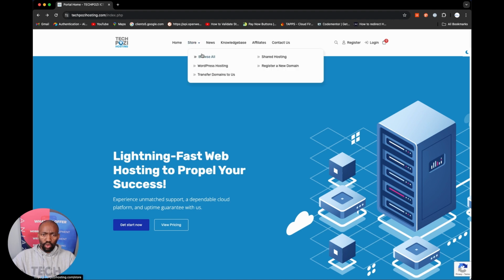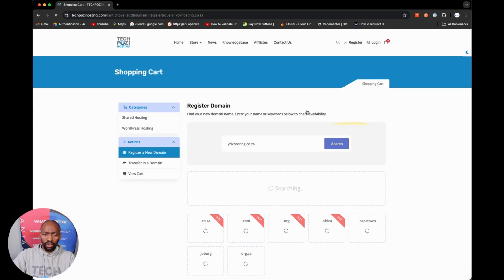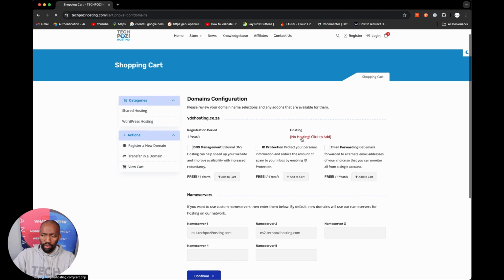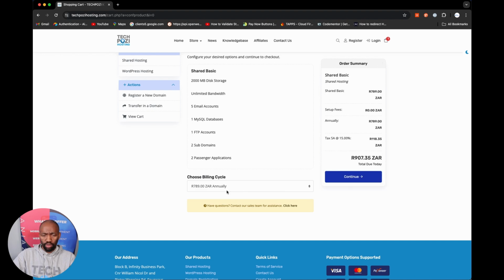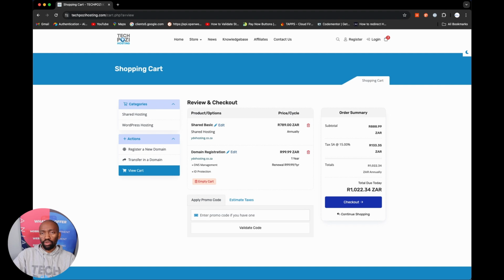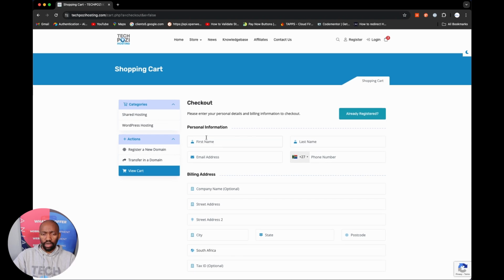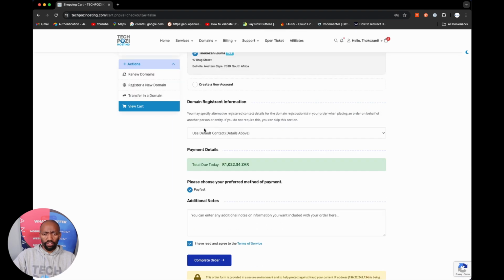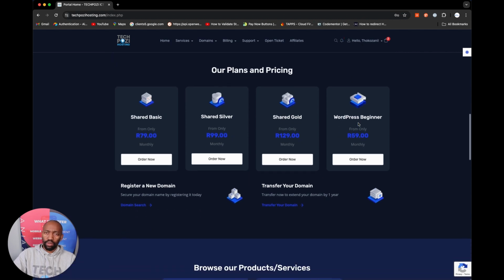How to Purchase a Domain on the Techpozi Hosting Platform | Complete Step-by-Step Guide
How to Purchase a Domain on the Techpozi Hosting Platform

Welcome to our comprehensive guide on purchasing a domain on the Techpozi Hosting platform! Whether you're securing a domain for your new website or transferring an existing domain, this tutorial will walk you through each step to get your domain registered with ease.

In this video, we’ll cover everything you need to know about buying a domain using Techpozi Hosting.